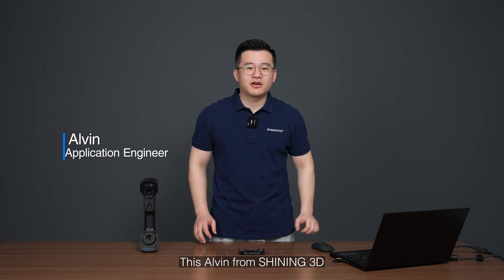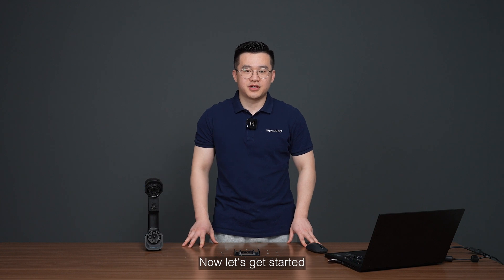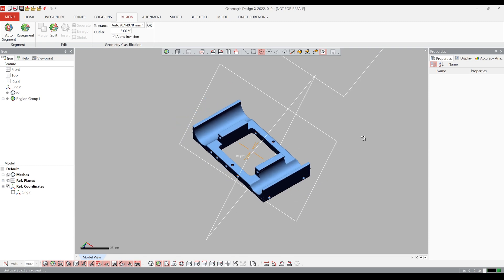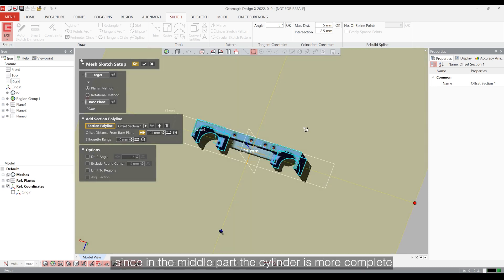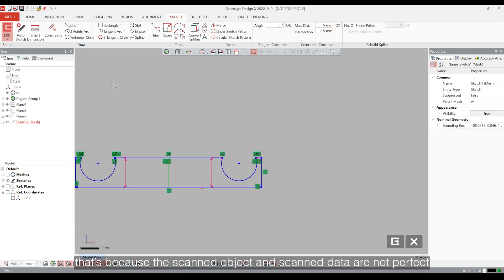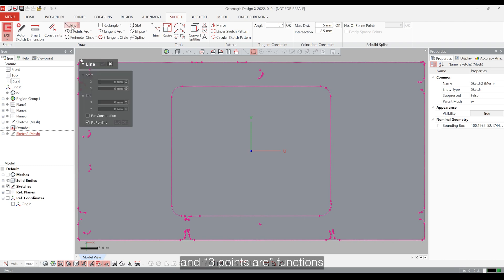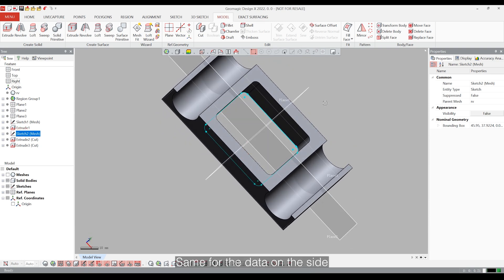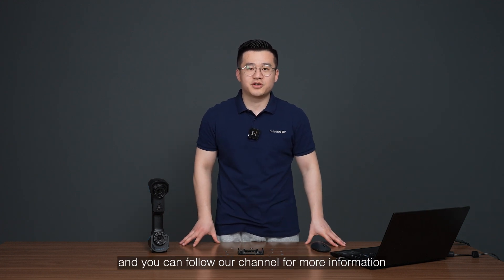Metrology Salon ep.10: Making Reverse Engineering Effortless An Overview of Geomagic Design X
In this video, we will learn some basic knowledge about Geomagic Design X.
In general, DesignX is mainly using for doing reverse engineering. Reverse Engineering (RE),  is the process of measuring and analyzing the physical product without the original drawings and documents of the product, reconstructing the geometric model after data processing, and reproducing the product by CNC machine tool or 3D printer. This technique is widely used in automobile, ship and aircraft industries, using for replacing old parts, parts improvement, etc.
Here we use our FreeScan UE Pro to show you the basic process of reverse engineering.